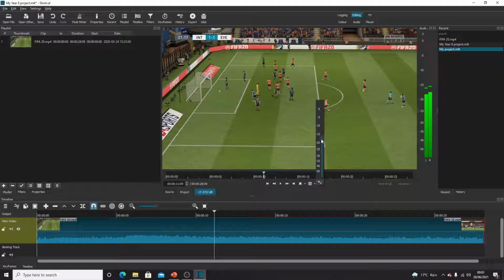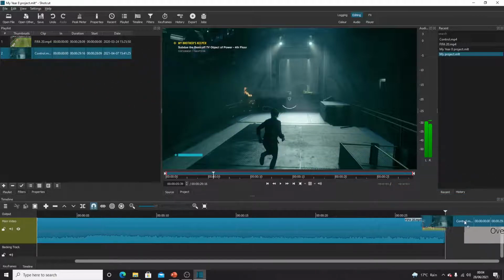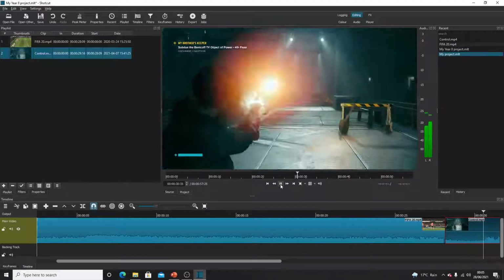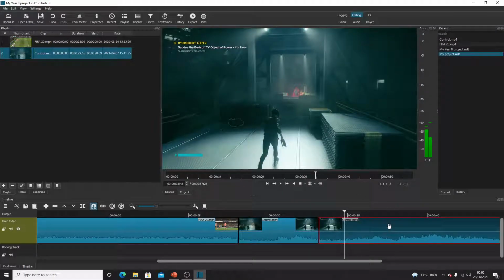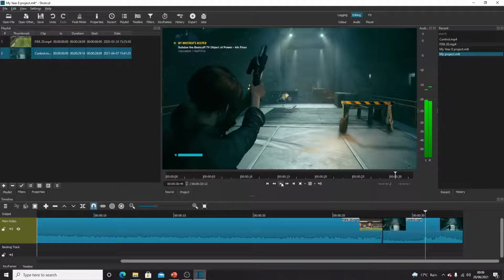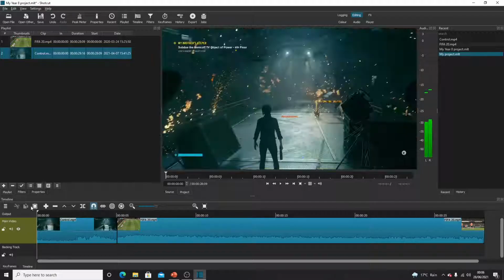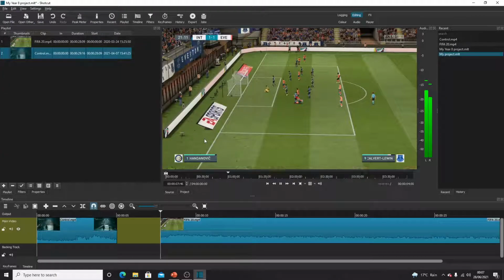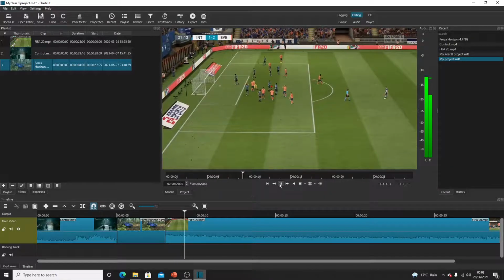Year 8 - Media Project - Trimming your clips